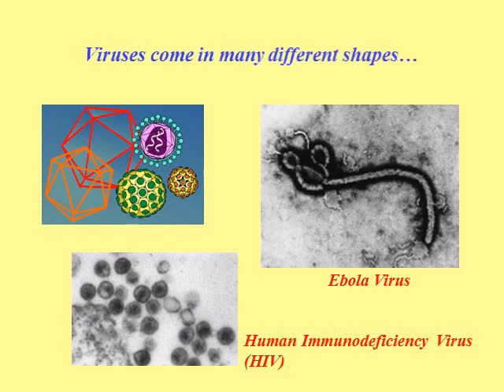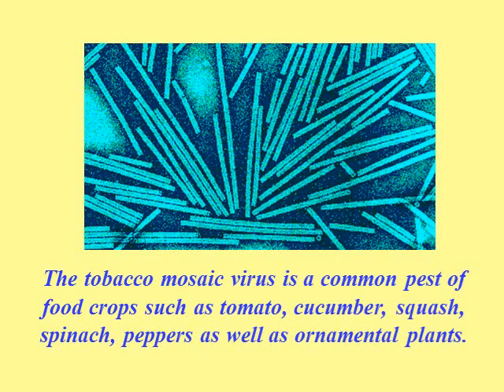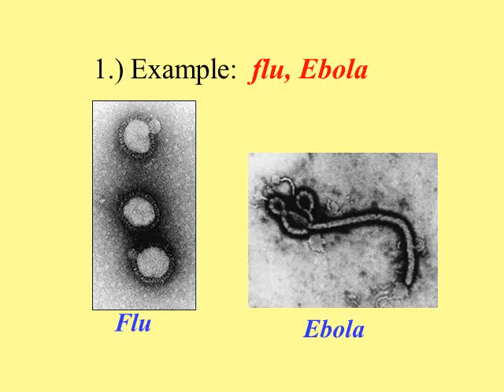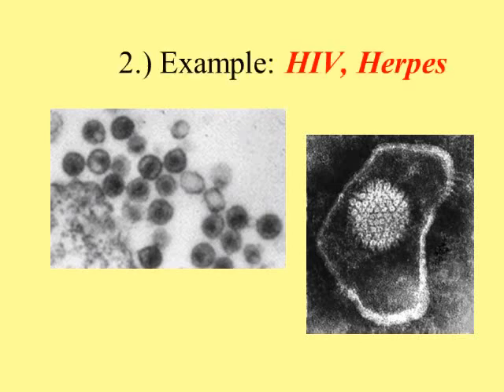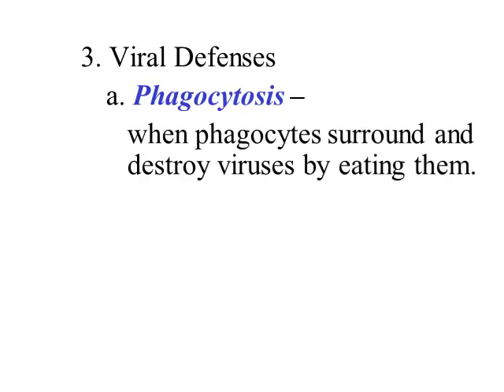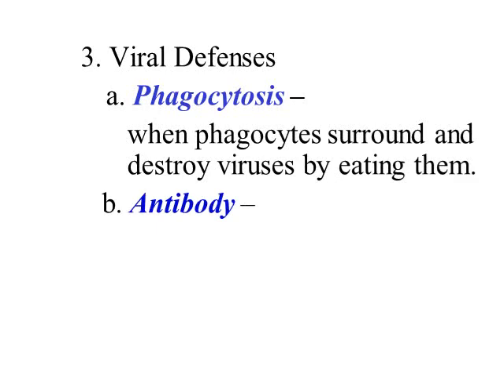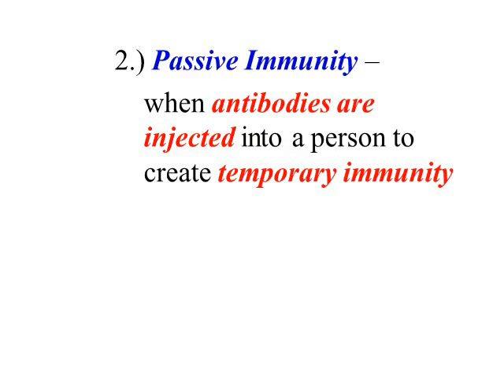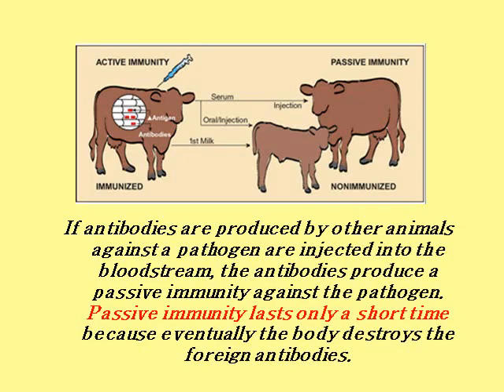Mr. Brown's Biology Virus Notes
These notes are the lecture and essential information that students should have for the Microbiology Unit.